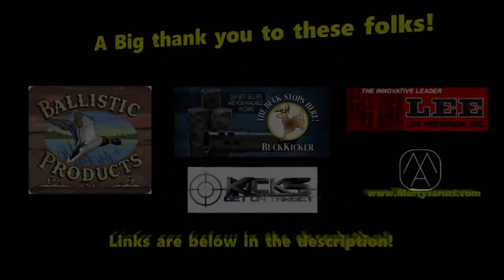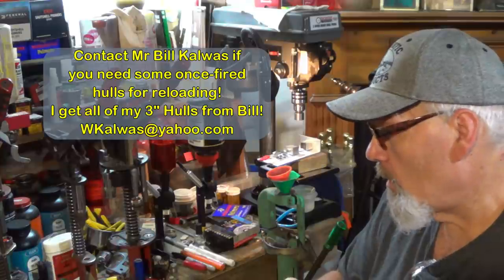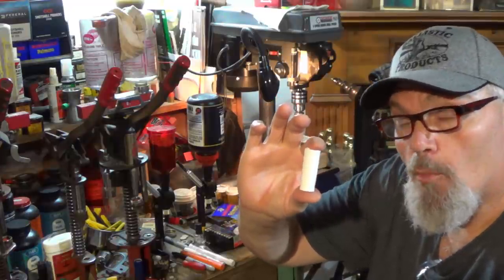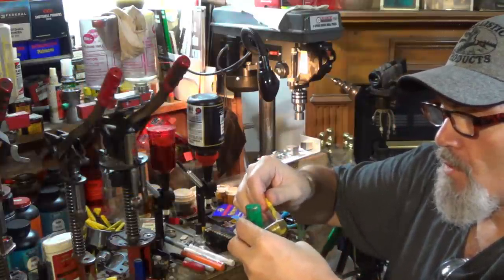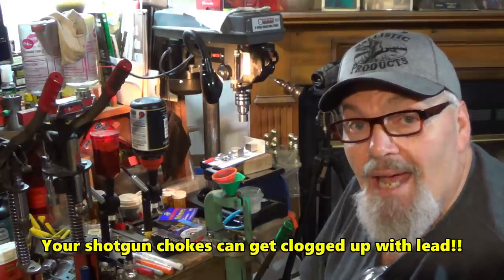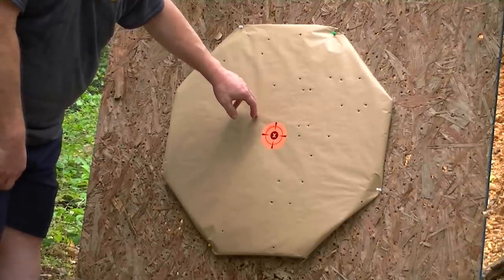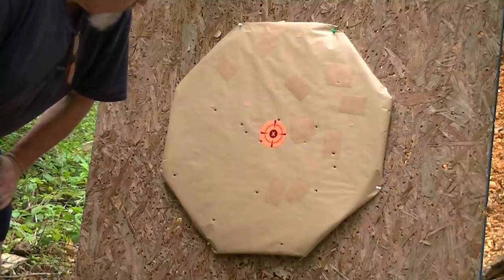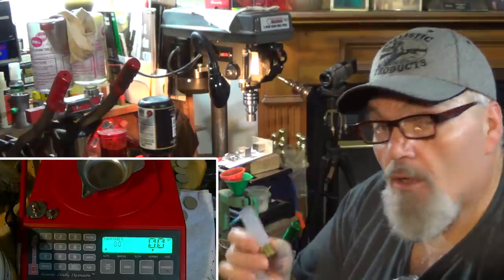A5 Pattern Testing & Reloading Extended Range Buckshot!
I got a chance to take a look a the newer model Browning A5! My buddy Brent Cole wanted me to see what extended range buckshot that his shotgun liked. Come ride along with me as we find out what this A5 likes.